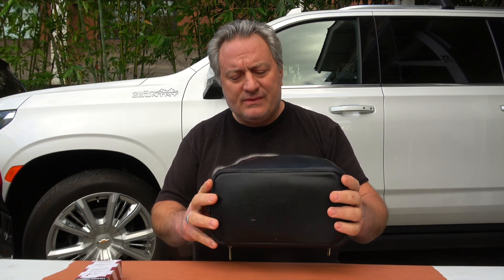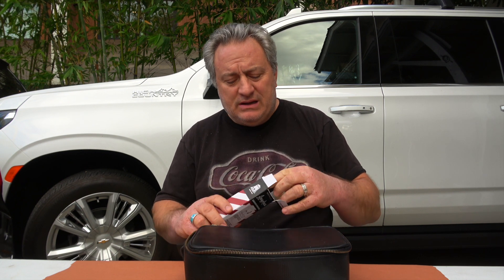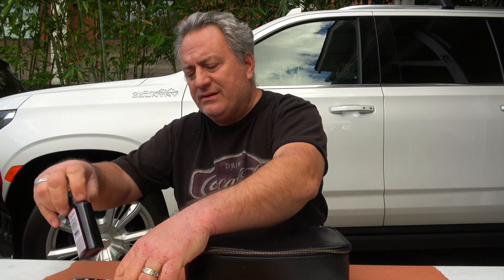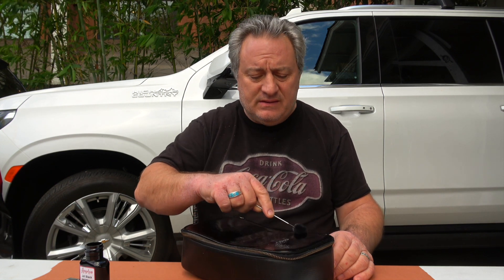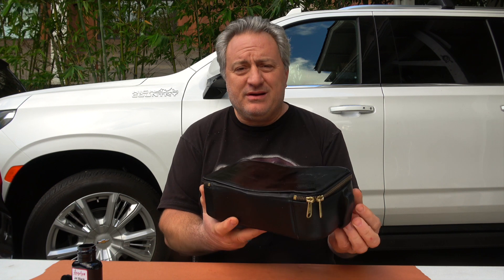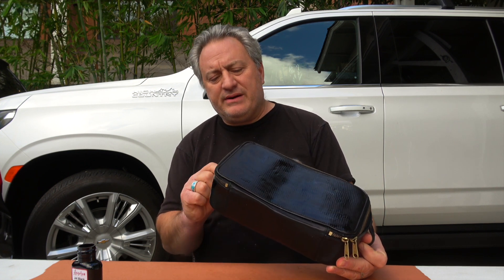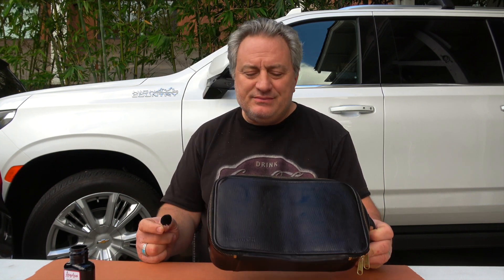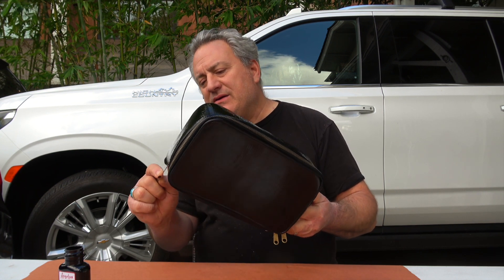Billy Joel Lives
Turn the Lights Back On